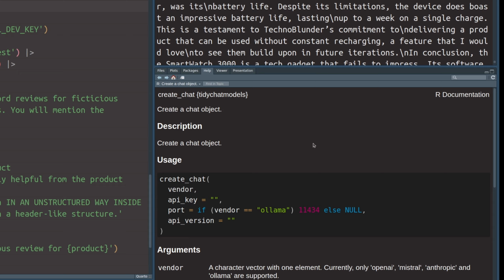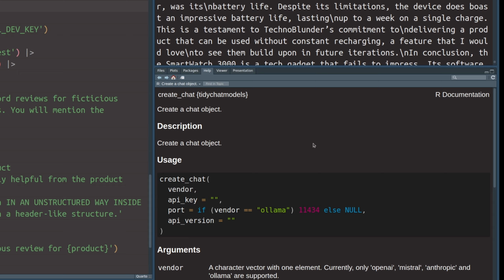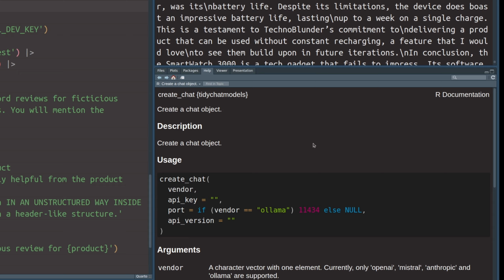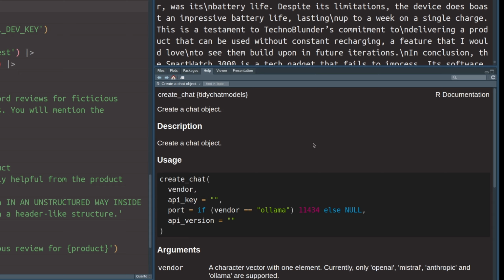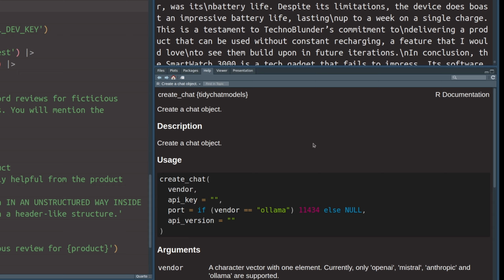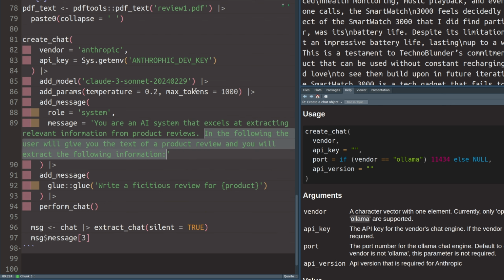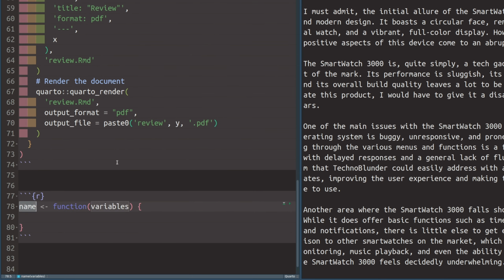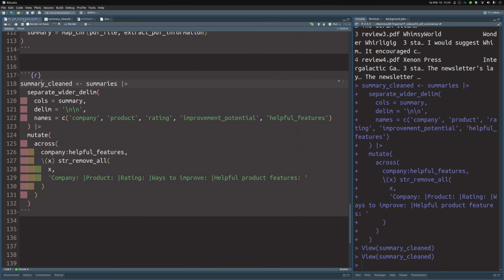Summarize PDF Docs & Extract Information with AI & R | Step-By-Step Tutorial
With {tidychatmodels} it's pretty easy to set up a chat flow to use AI for summarizing PDFs and extracting key information from it. In this video, I show you how that works. You can find the corresponding blog post